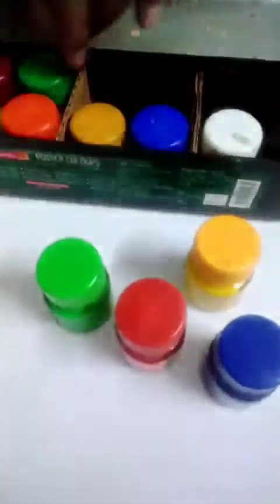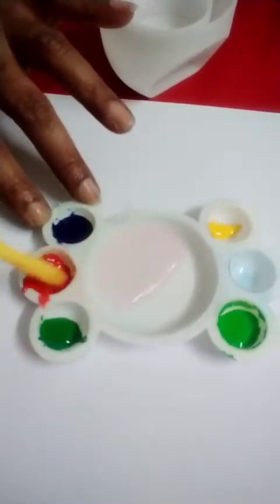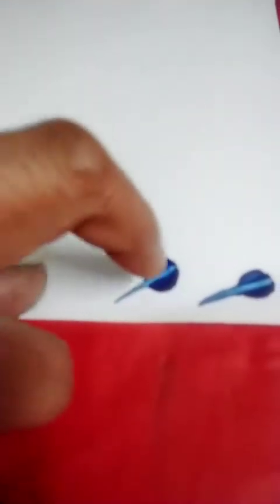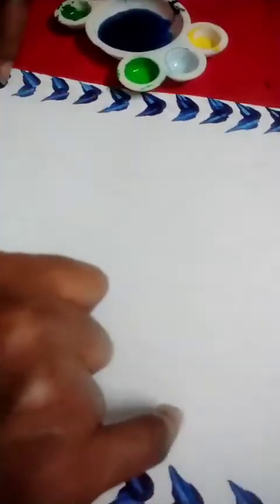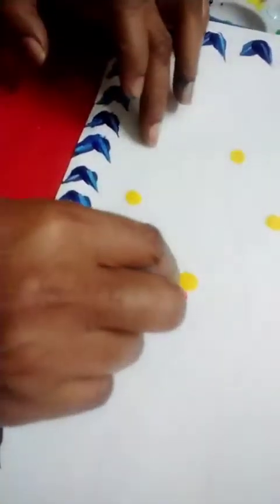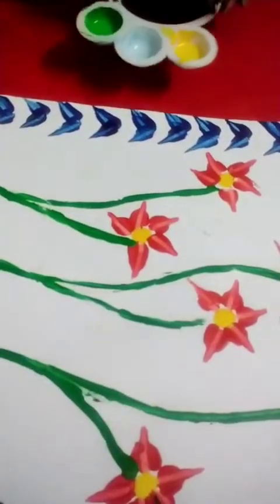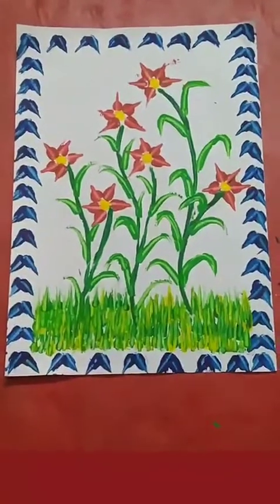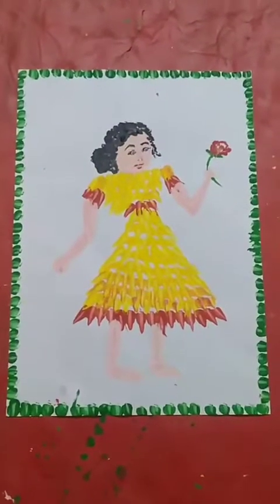Easy # Finger nail painting